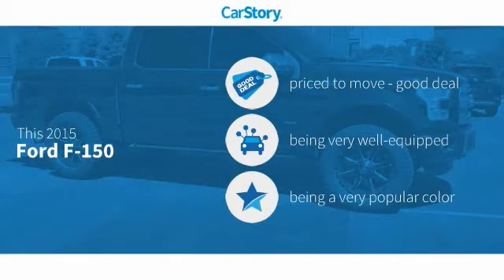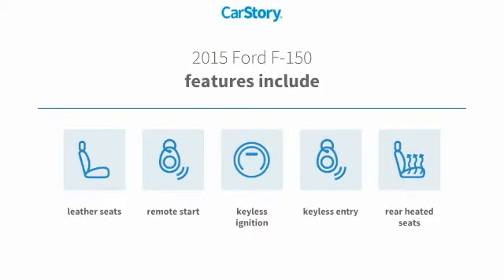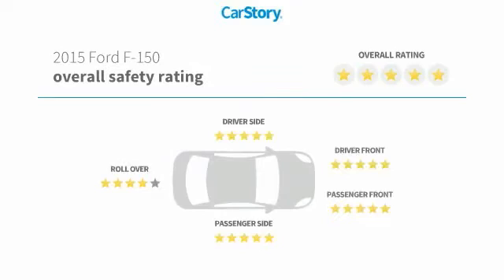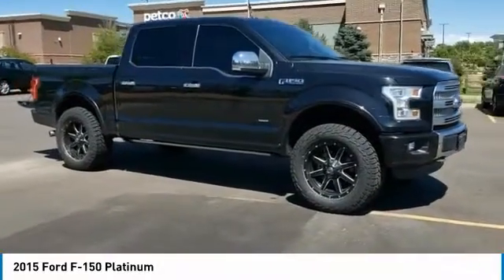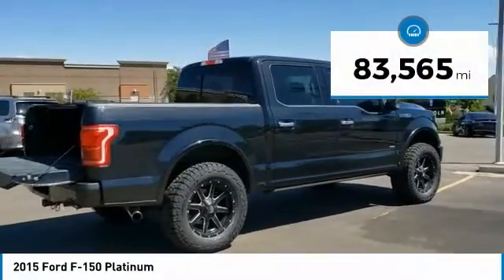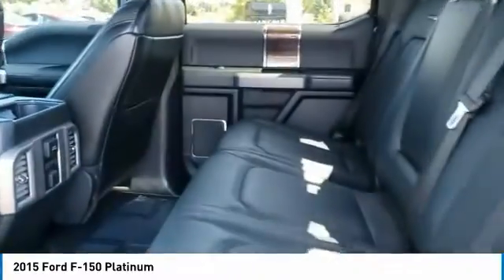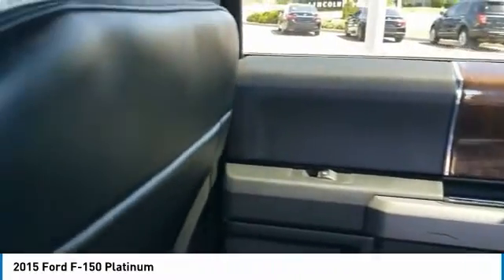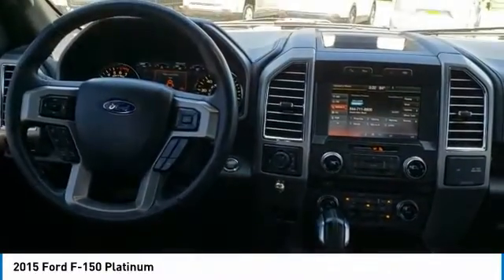2015 Ford F-150 Greeley CO FFD08488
Tuxedo Black Metallic 2015 Ford F-150 Platinum 4WD 6-Speed Automatic Electronic EcoBoost 3.5L V6 GTDi DOHC 24V Twin Turbocharged 4WD, ABS brakes, Alloy wheels, Compass, Electronic Stability Control, Front dual zone A/C, Heated door mirrors, Heated front seats, Heated rear seats, Illuminated entry, Integrated Trailer Brake Controller, Low tire pressure warning, Navigation System, Remote keyless entry, Traction control, Voice-Activated Navigation.Here at Greeley Spradley Barr we recondition all of our vehicles to ensure your peace of mind. Our goal is to make your car buying experience easy and transparent! We will provide you with the Carfax vehicle history report and our mechanical inspection. Our vehicles are priced aggressively to market to ensure you get the best deal! WE ALSO SHIP ANYWHERE IN THE U.S. Odometer is 2967 miles below market average!Awards:* NACTOY 2015 North American Truck of the Year * Green Car Journal 2015 Green Car Technology Award * 2015 KBB.com Brand Image AwardsBased on 2017 EPA mileage ratings. Use for comparison purposes only. Your mileage will vary depending on how you drive and maintain your vehicle, driving conditions and other factors.** See dealer for details.